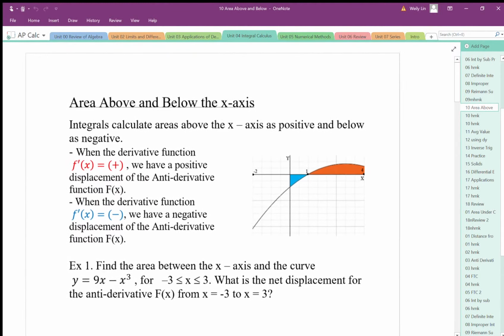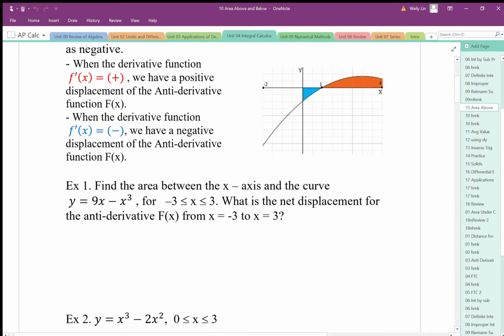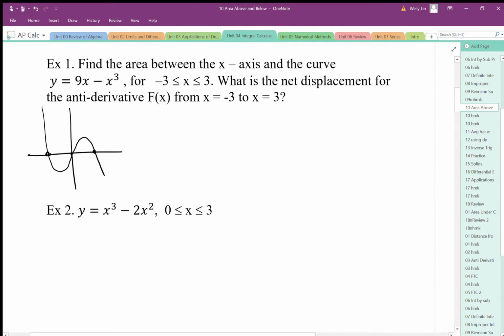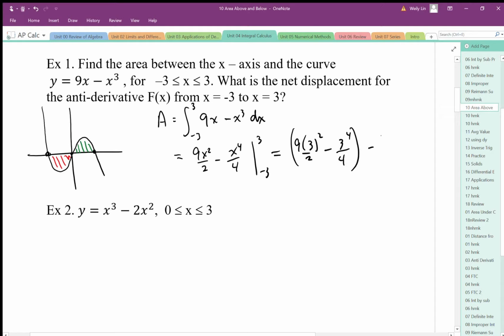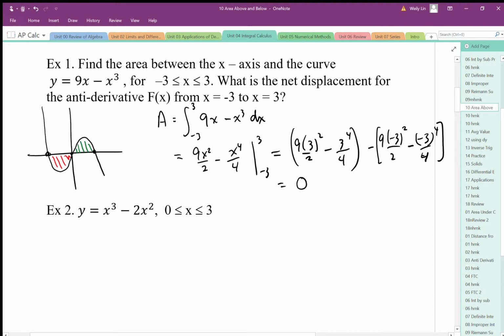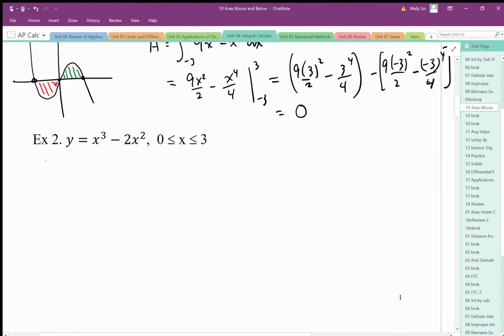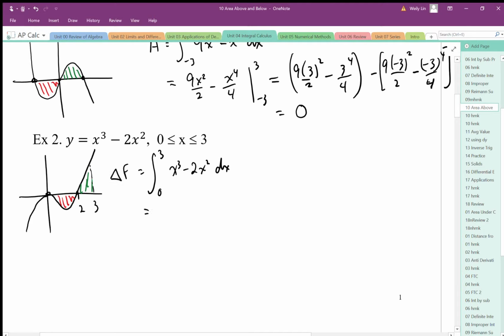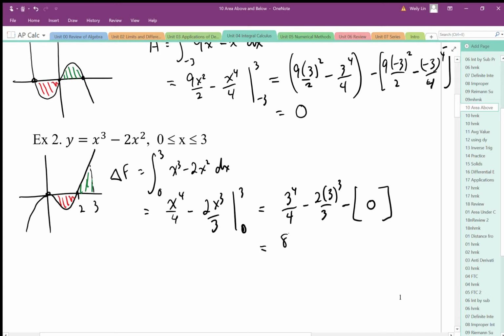13 Area Above and Below Part1